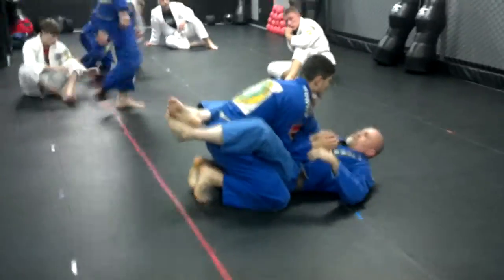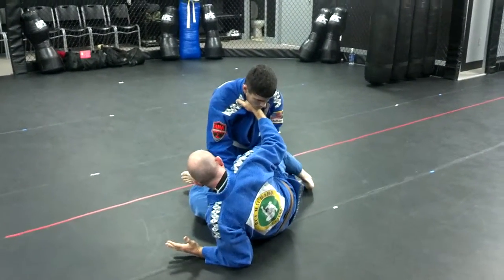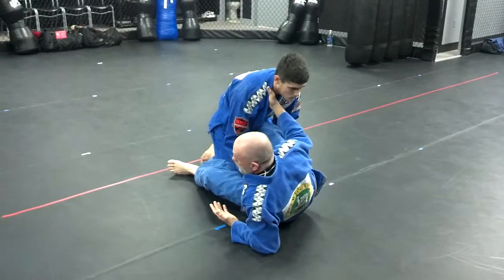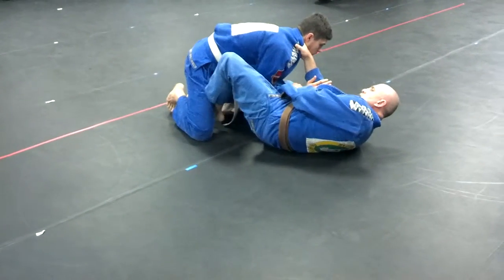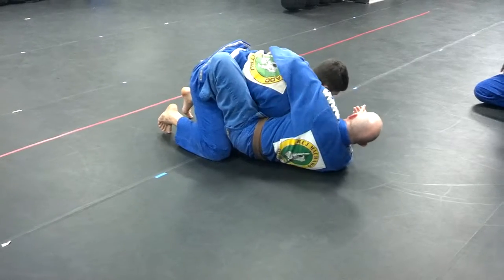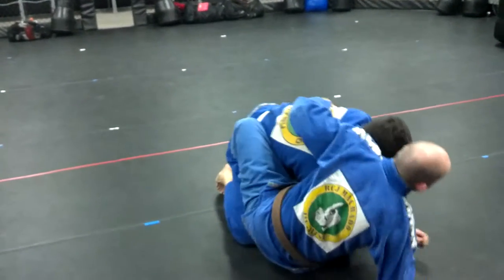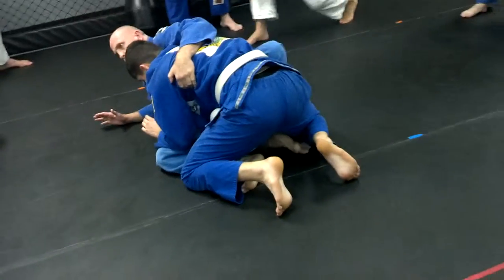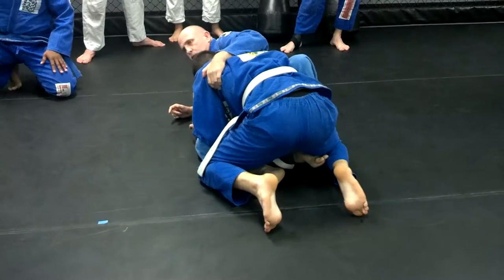Seigler's MMA - Master Tommy Seigler